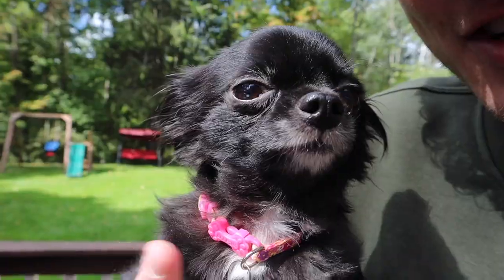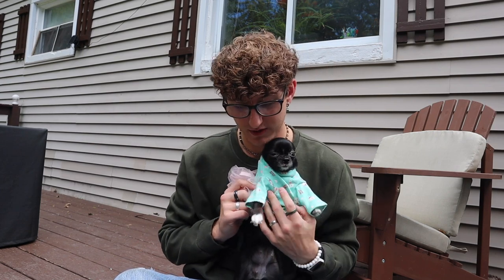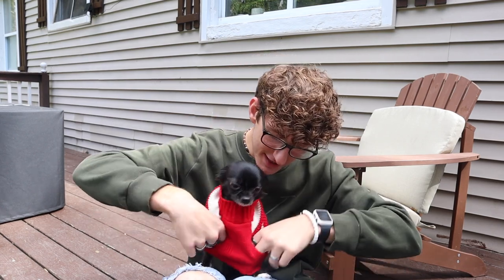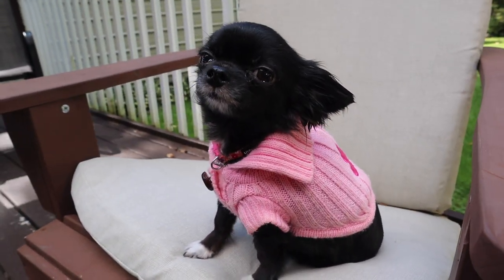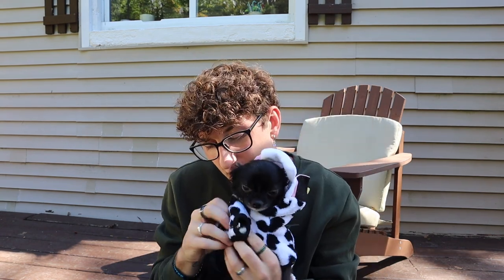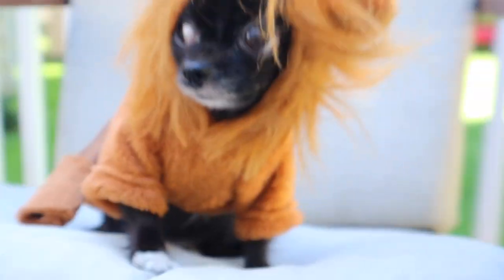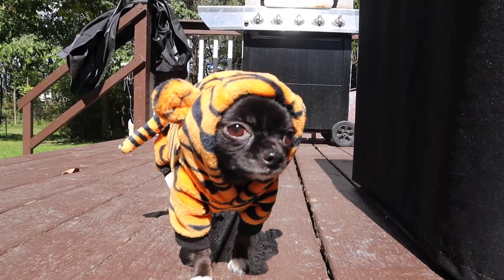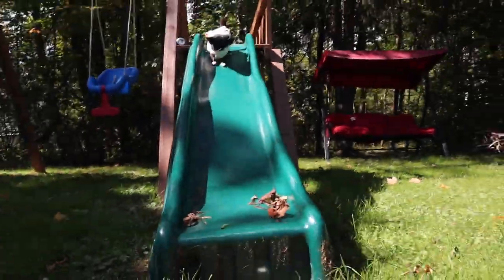PUDDIN DOES A FASHION SHOW!! *EXTREMELY CUTE*